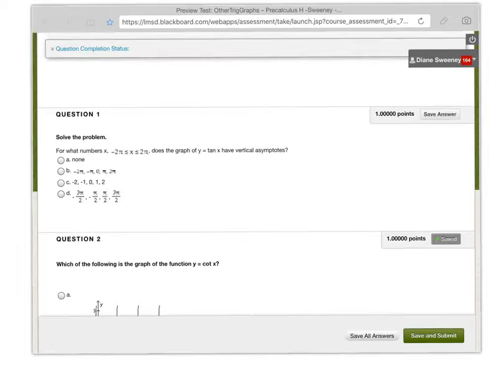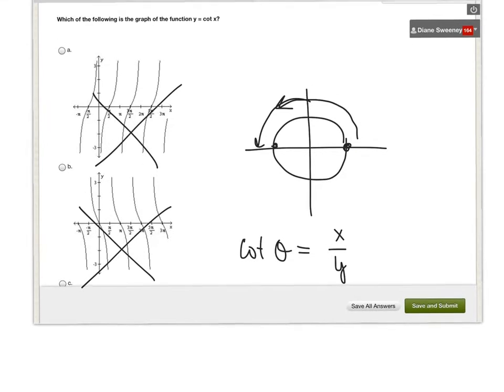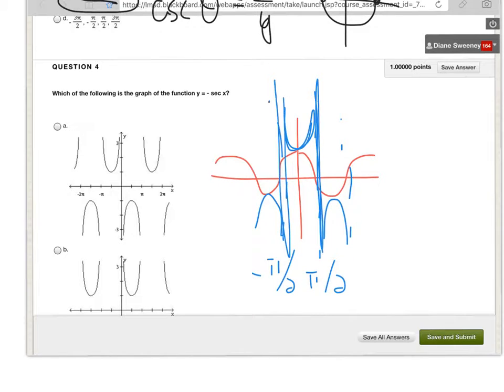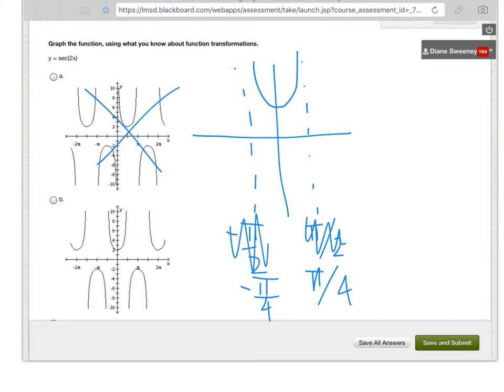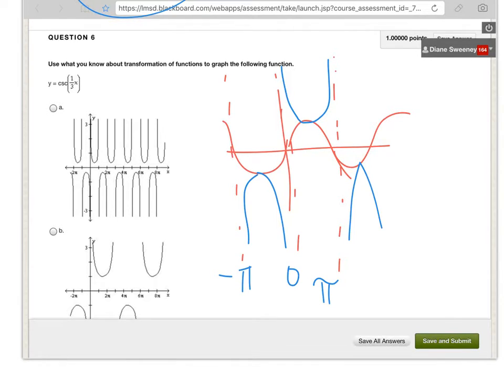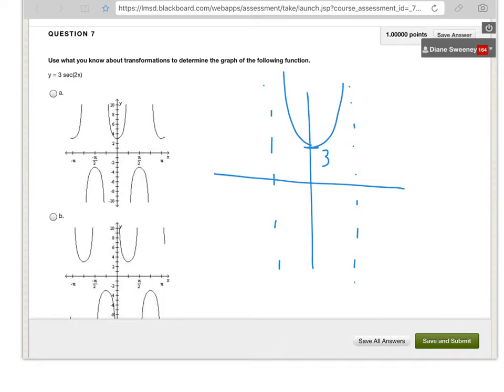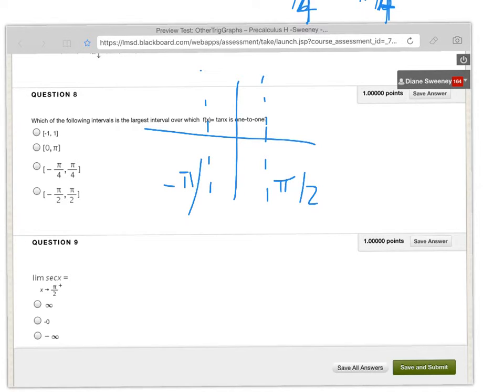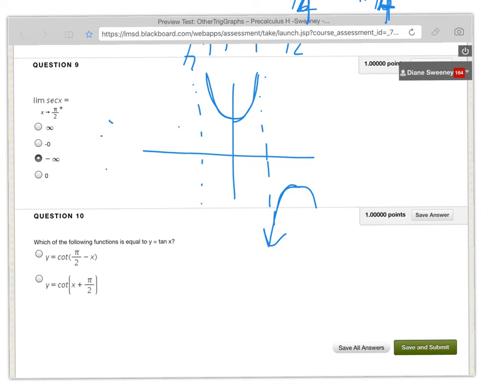BB quiz ANSWERS other trig functions